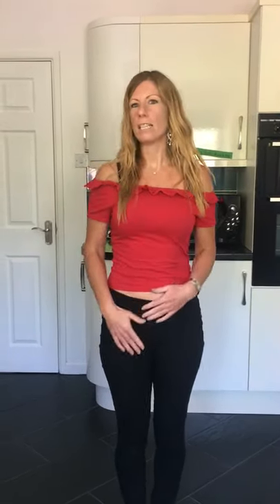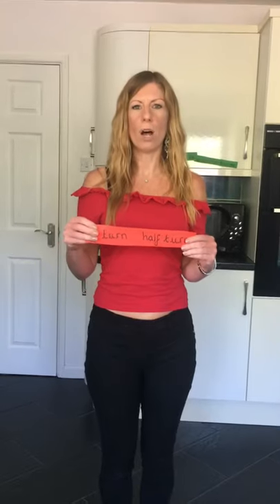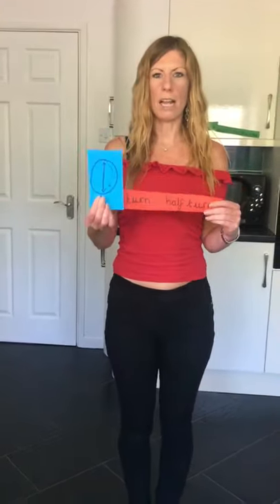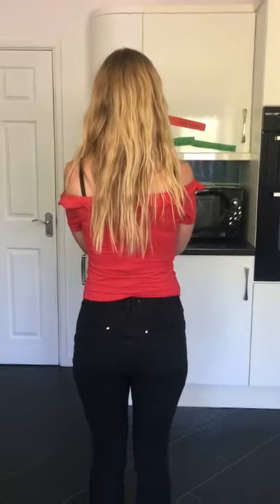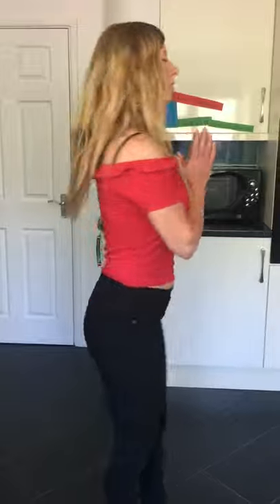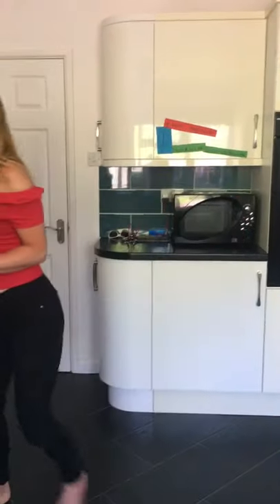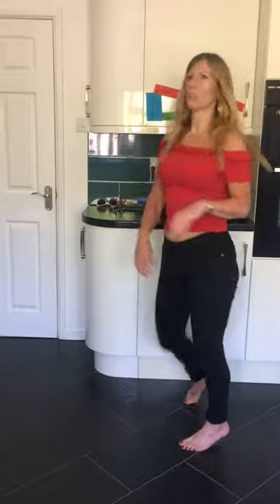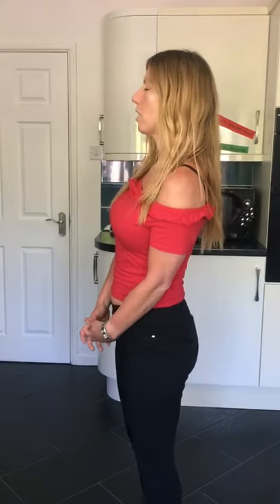Year one directional language